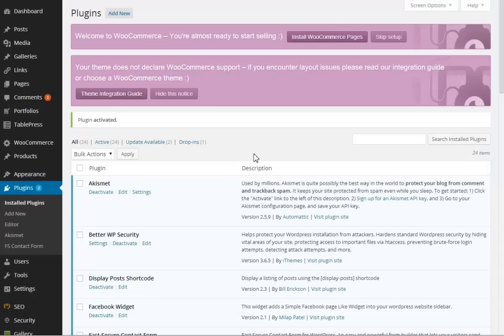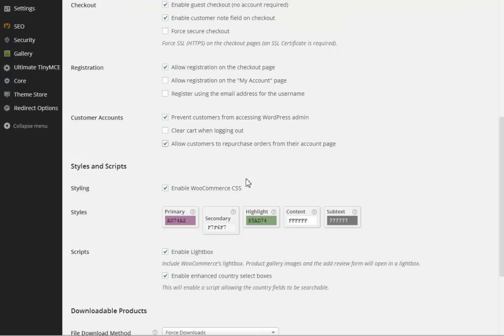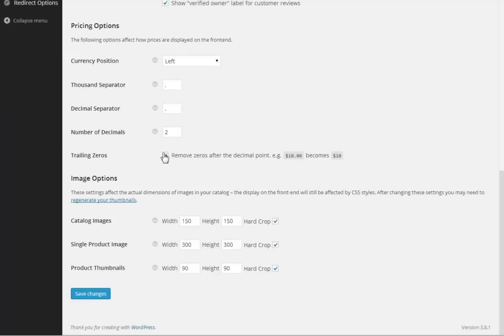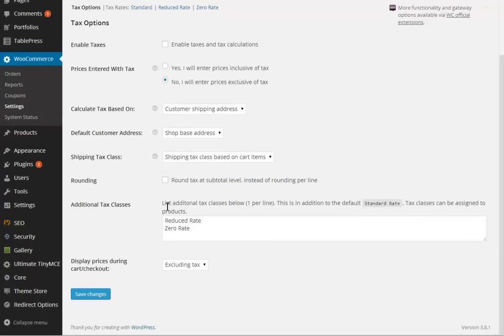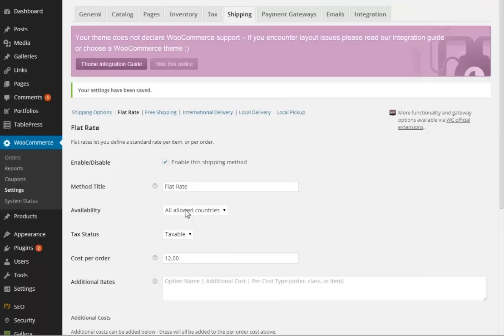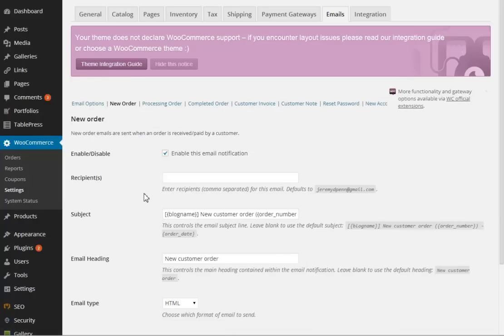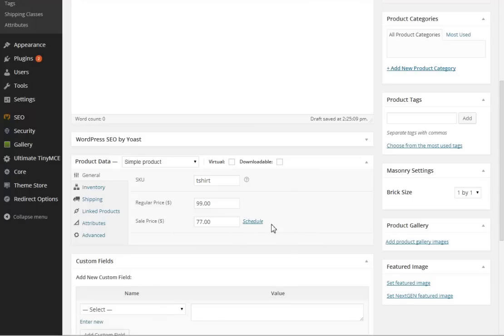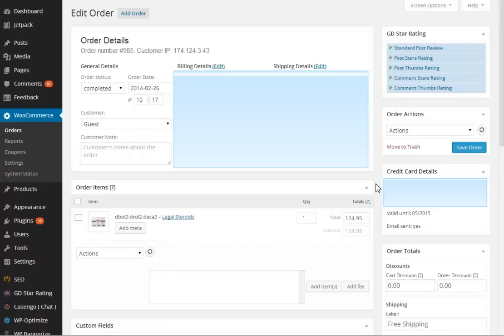BEGINNERS GUIDE TO SETTING UP WOOCOMMERCE IN WORDPRESS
Here is a complete beginners guide to setting up WooCommerce for the first time. Details on Woocommerce setup with the variations

Need help? You can hire A1WebsitePro to do it for you.